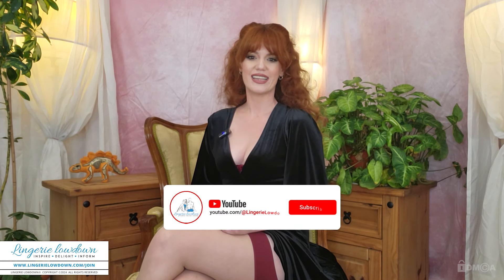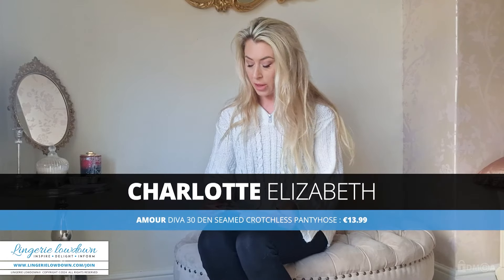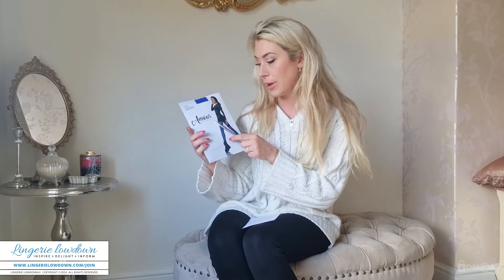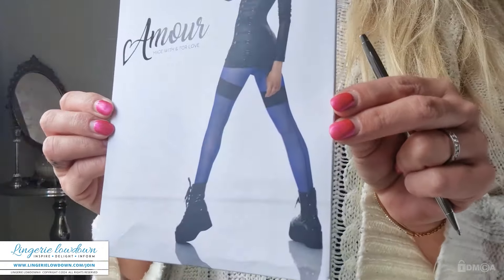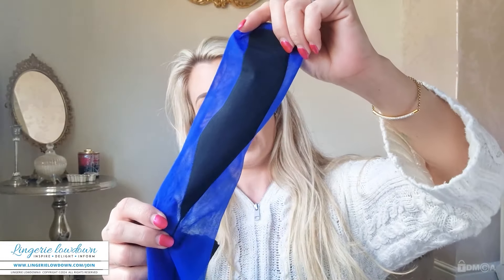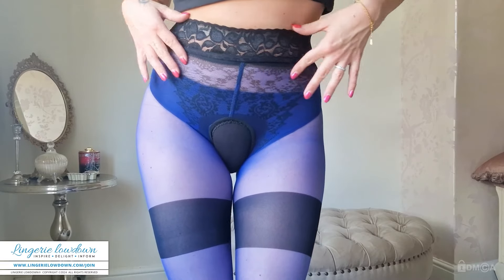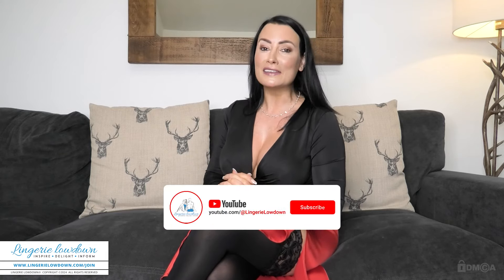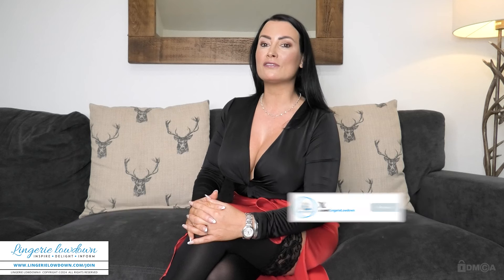Charlotte Elizabeth : Amour Diva 30 denier seamed crotchless pantyhose [PREVIEW]